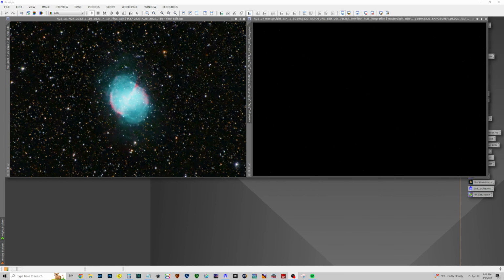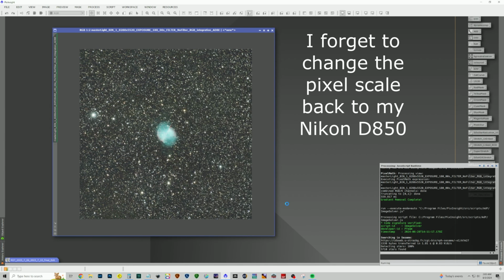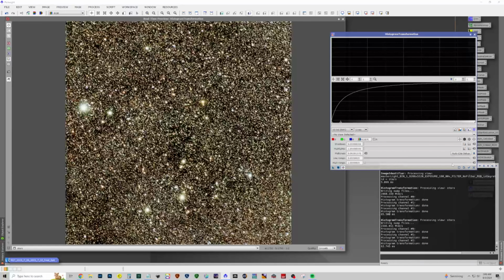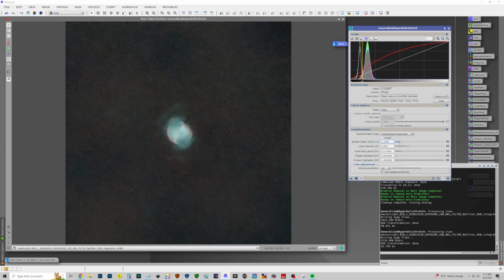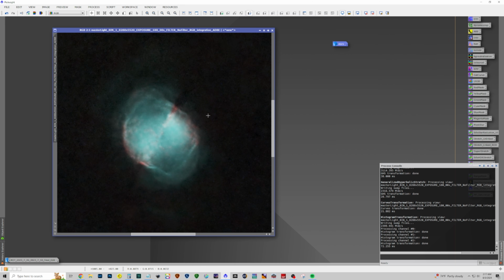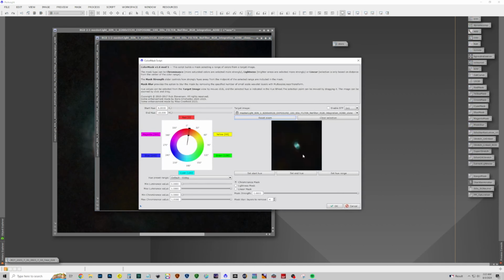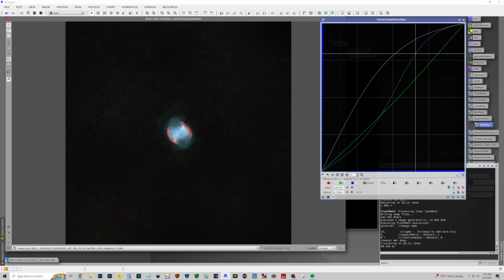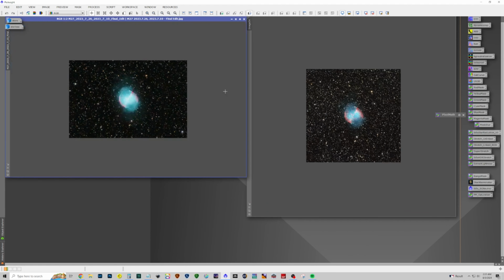Practice Makes Progress, A Journey Realized Through An M27 Re-Edit.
In this video I revisit an old image taken with my Nikon D850. The Dumbbell Nebula, M27 is the target. I took 52 light frames, 36 @ 180s @ ISO 3200 and 16 @ 90s @ ISO 1600. I combined these light frames with Dark, Flat, and Bias frames to calibrate the image.

The original image you see is one of my first Pixinsight edits from August 2023. I think I can do, and I did much better now with all my practice and learning in my opinion! Just goes to show you, as with everything, practice makes progress. Now I can't wait to take new images of the Dumbbell with my new setup, the Apertura 75Q Petzval Refractor and ASI 294MC Pro camera.

Equipment Used In This Image:

Nikon D850 (unmodified)
Nikon 200-500mm ED Zoom Lens
Skywatcher HEQ5 Pro
ZWO 30mm f/4 (Guide Scope)

Software Used In This Image:

PHD2
Pixinsight
- BlurXterminator
- StarXterminator
- Graxpert